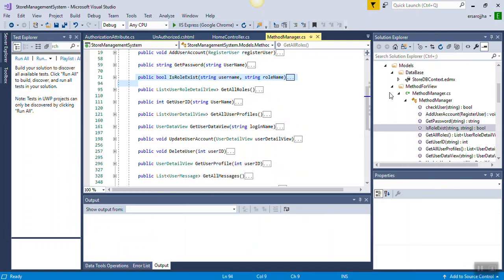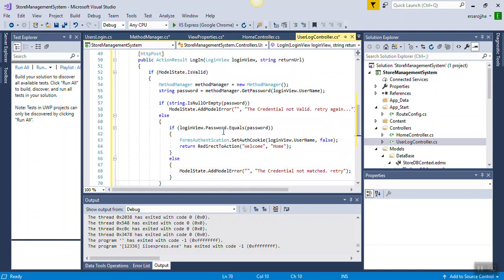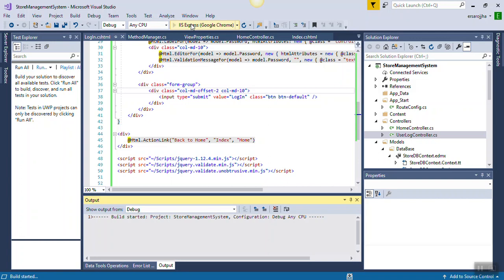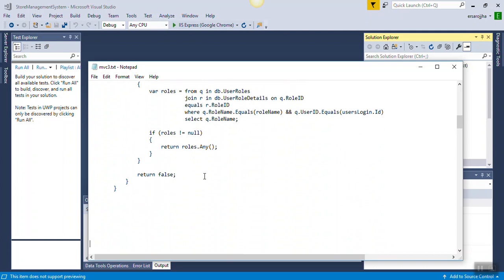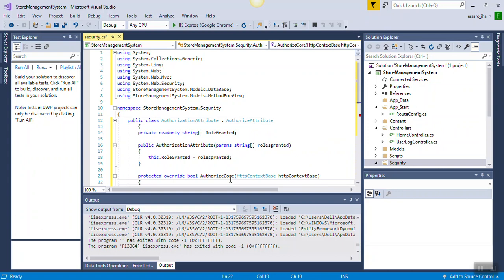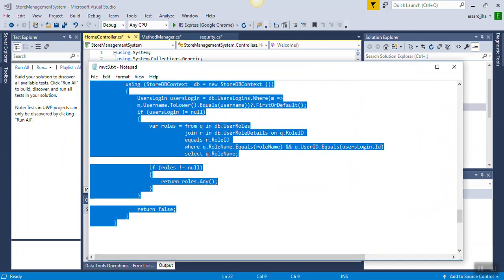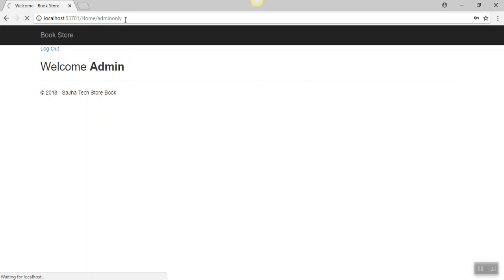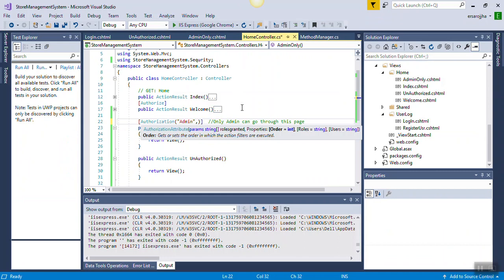MVC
In this tutorial you will find How to create login and how to apply AUTHORIZATION or restrict user for some area of our page..